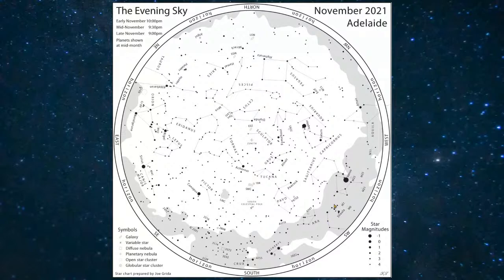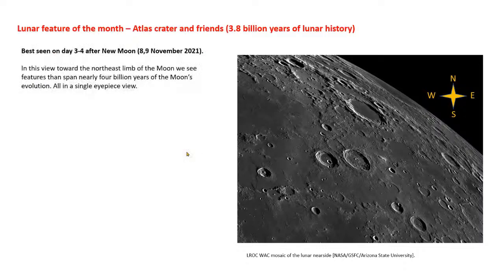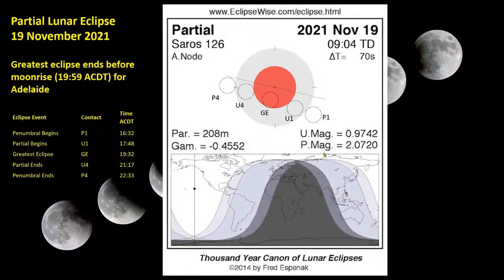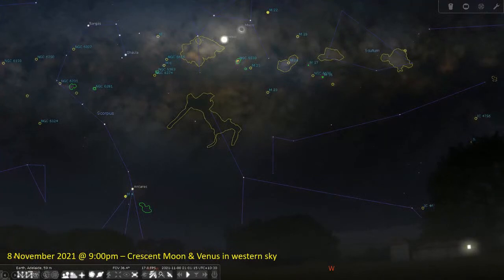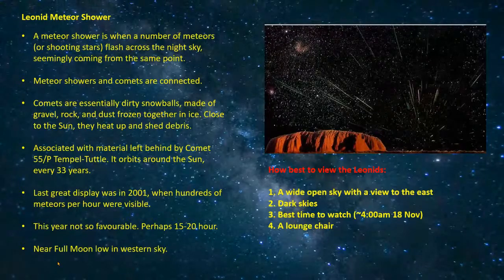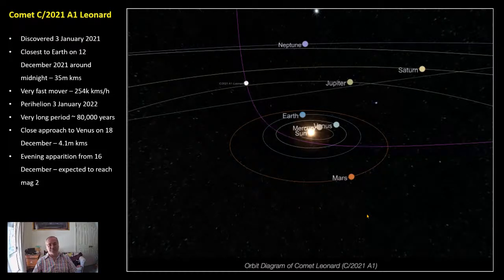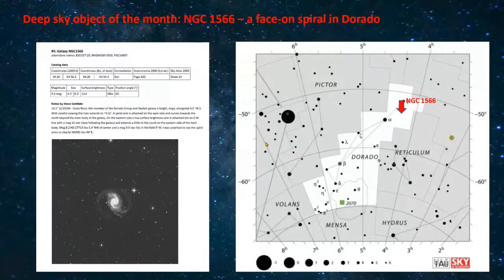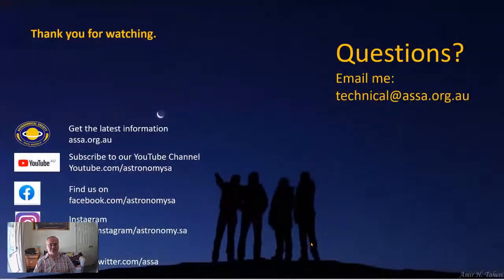The Sky this Month | November 2021 by Joe Grida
A monthly presentation describing the celestial objects and events visible in the skies over southern Australia.